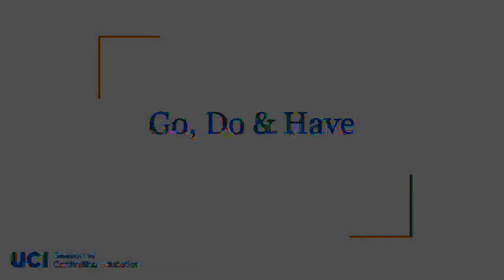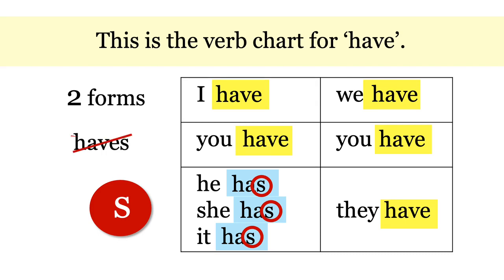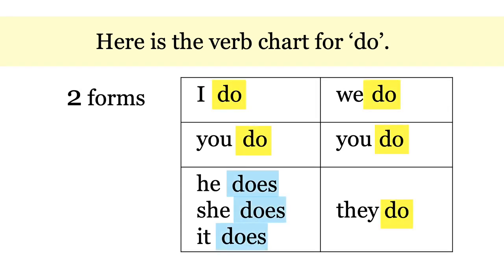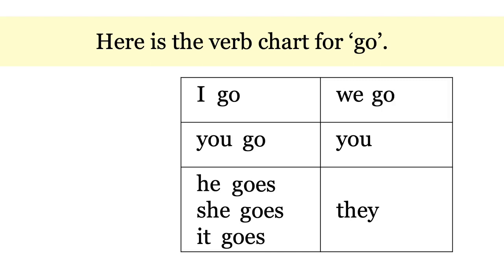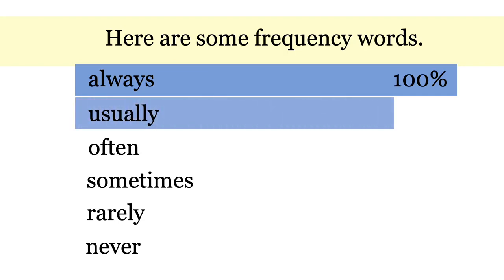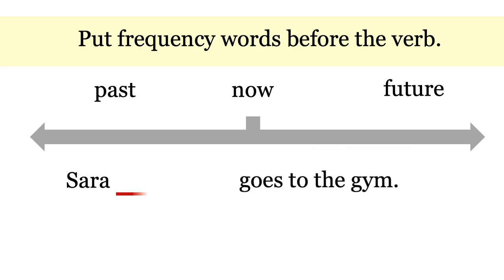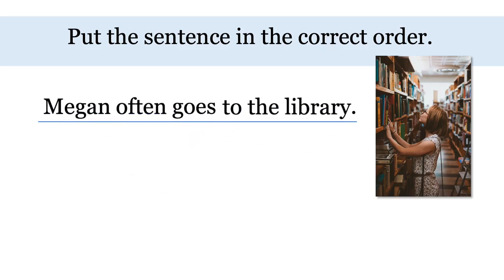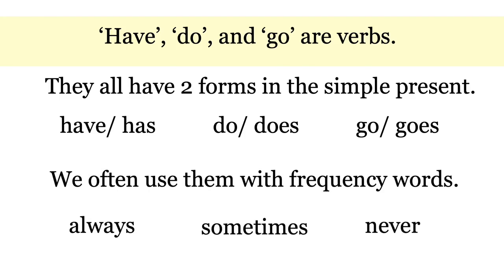Go - Do - Have, Học ngữ pháp tiếng anh cho người mới bắt đầu - Beginning Grammar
This course is completely grammar based and is a good starting point for beginners and those who have no experience in English.

What you will learn in Learn English: Beginning Grammar Specialization
 - Simple and widely used English grammatical structures
 - Structure of words and sentences
 - Verb time
 - Question and news structures

Script:
This lesson is about the verbs go,
do, and have. Go, do and
have are three verbs we use a lot. You hear them in sentences like,
I go to work at 9:00. They always do their homework. And, have a nice day. Go, do and have. This is the verb chart for have. I have, you have, he has, she has, it has, we have, you have, they have. You can see they're are only two forms,
have and has. Notice there is an S on the end of
the third person singular form. There's always an S in this area but
have is an irregular form. You might want to write haves,
this is incorrect. The verb is has, for
third person singular. Let's look at some examples. Kim has two cats. One cat has long hair. The other cat has short hair. Both cats have pretty eyes. Notice the verb have in its two forms, has, has, has, and both cats have. There are many uses of the verb have. She has a baby brother. He has a question. He has breakfast at 7:00. He has fun in the leaves. Okay, here is the verb chart for do. I do, you do, he does. Notice the pronunciation does not do's. She does, it does, we do, you do, they do. There are two forms of do in
the simple present, do and does. And again, these all end with an S. Because third person
singular always has an S. Do is also an irregular verb,
so it ends with ES. The spelling is a little
different than a regular verb. Let's look at do in some sentences. There are many uses of the word do. She does yoga in the morning. She does homework after school. He does dishes after dinner. She does laundry every day. Okay, and go,
here is the verb chart for go. It's the same pattern. I go, you go, he goes, she goes, it goes, and it's spelled with an ES. We go, you go, they go. Again, we've got two forms, go and goes. And again, these all end with an S. because there's always an S for third
person singular in the simple present. Okay, let's look at some examples. They go to school. He goes to work. She goes to the store. The family goes for a walk. Here are some frequency words. Always, usually, often,
sometimes, rarely, and never. These tell how often something happens. Always, 100% of the time. Usually, lot of the time. Often, almost the same as usually. Sometimes, a little less. Rarely, doesn't happen often,
almost never. And never, is 0% of the time. Let's look at how we use these
with the simple present. Put frequency words before the verb. Let's look at some examples. Here is a timeline. Sarah goes to the gym. Put the frequency words here,
before the verb, to tell how often she goes to the gym. For example, Sarah always goes to the gym. Sarah usually goes to the gym. Sarah often goes to the gym. Sarah sometimes goes to the gym. Sarah rarely goes to the gym. And Sarah never goes to the gym. We use frequency words a lot